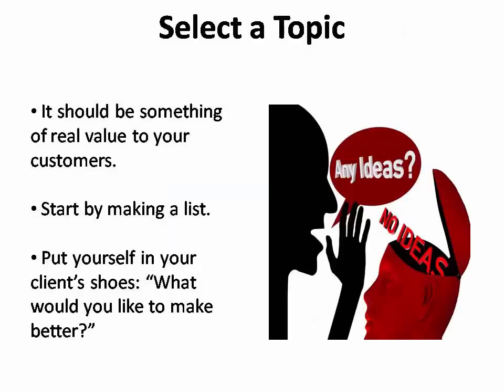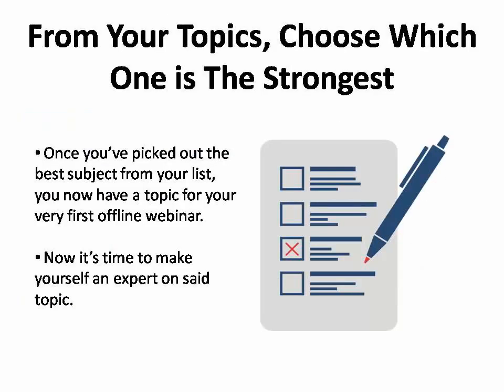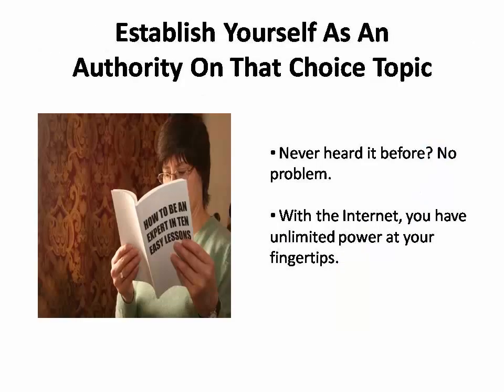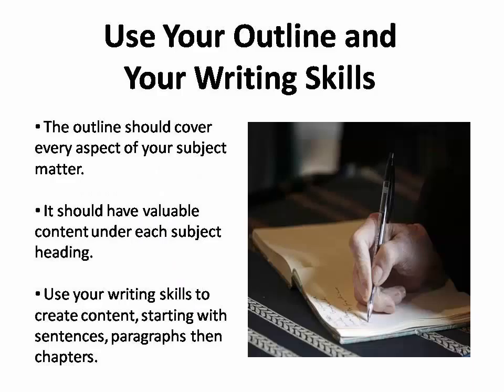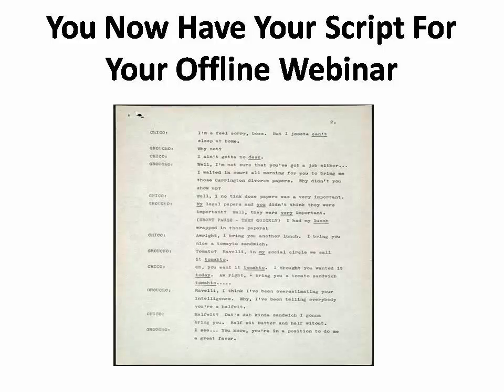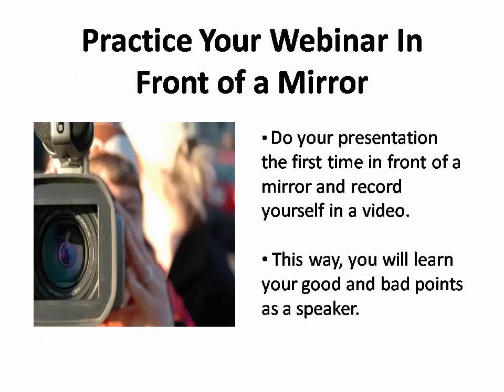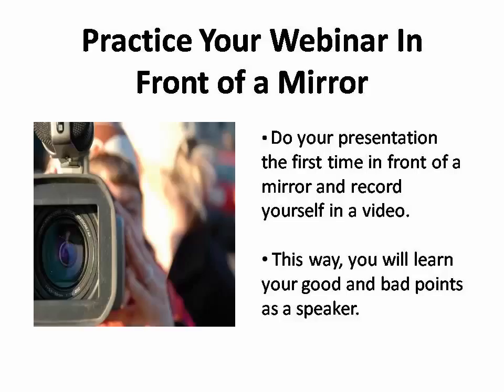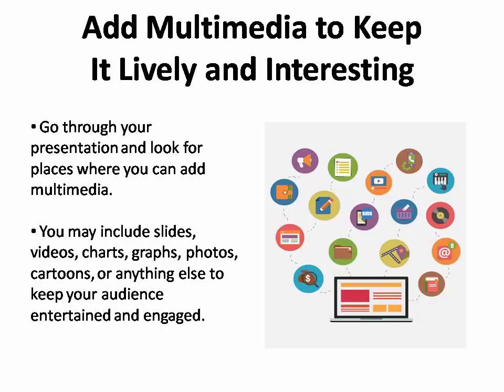How To Get Rich Online - Creating & Managing Offline Webinars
In this video the viewer will learn about offline webinars and how to create a unique webinar for your business. Using this tool will help the entrepreneur build relationships with prospective customers by providing valuable content your clients will appreciate having.